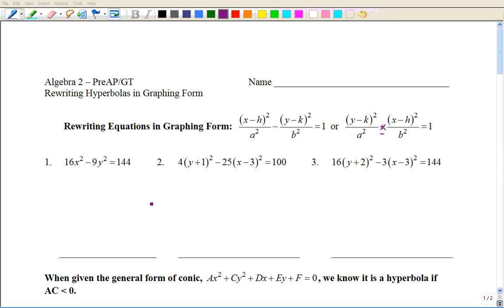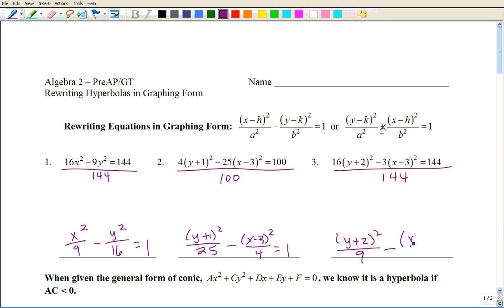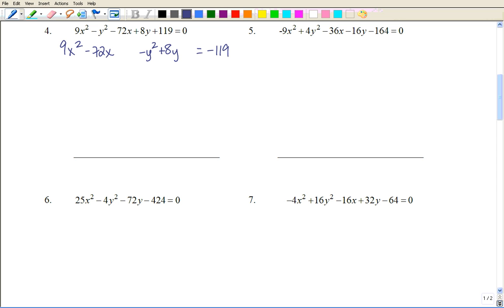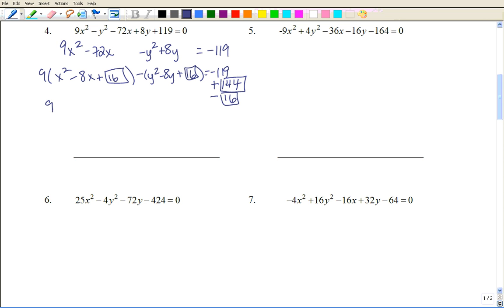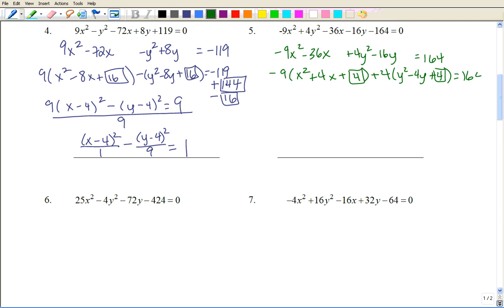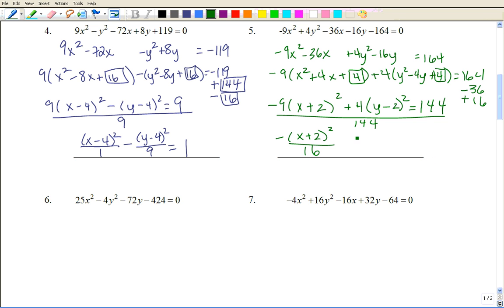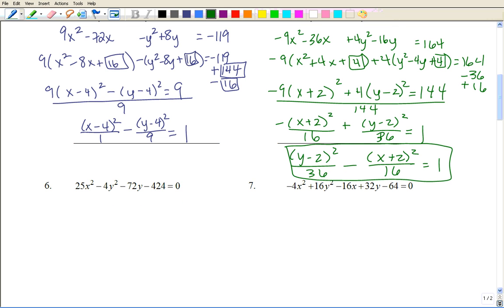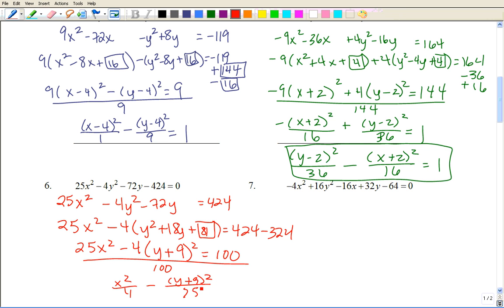Conic Sections - Rewriting Hyperbolas in Graphing Form